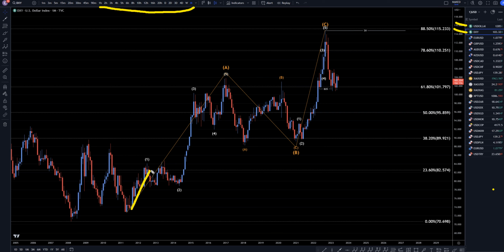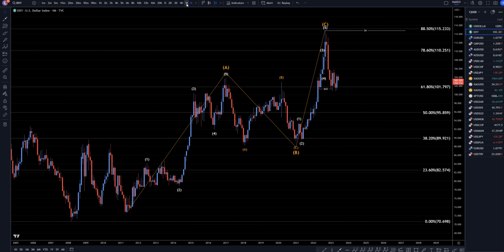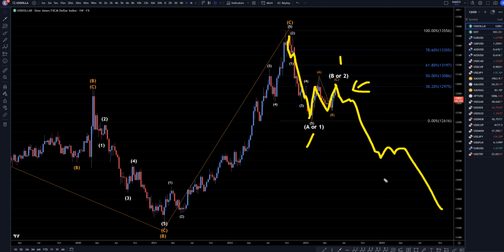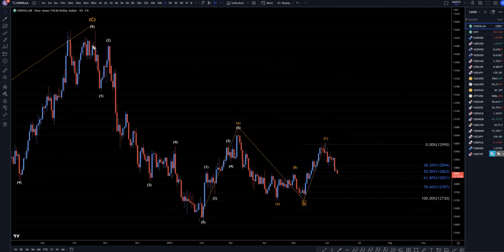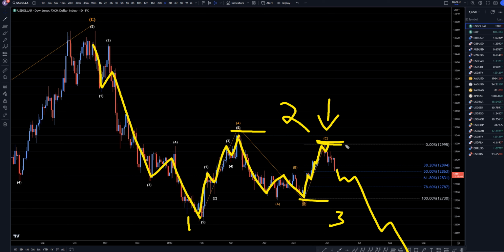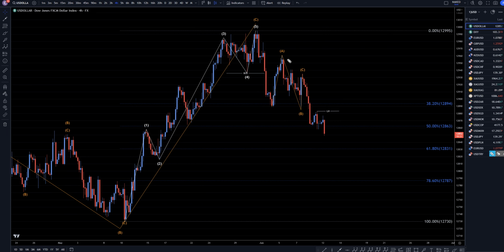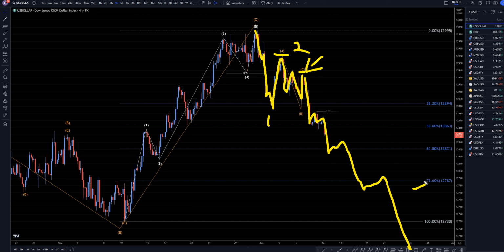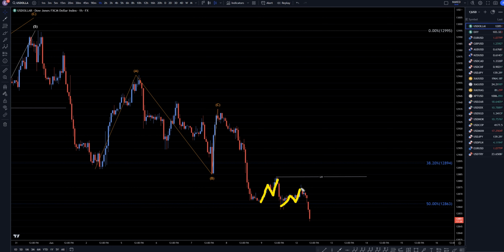DXY & USDOLLAR Price Forecast & Technical Analysis for June 12, 2023 FX Pip Collector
Video Title: DXY & USDOLLAR Price Forecast & Technical Analysis for June 12, 2023, FX Pip Collector

This video is about DXY Price Forecast & Technical Analysis for June 12, 2023: USDOLLAR Trading Tips. But it also covers the following topics: